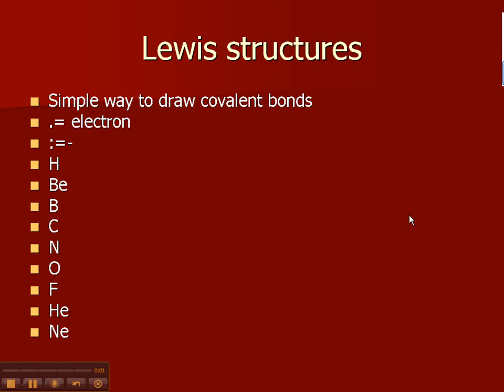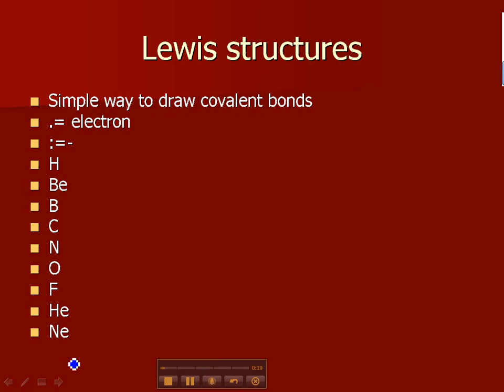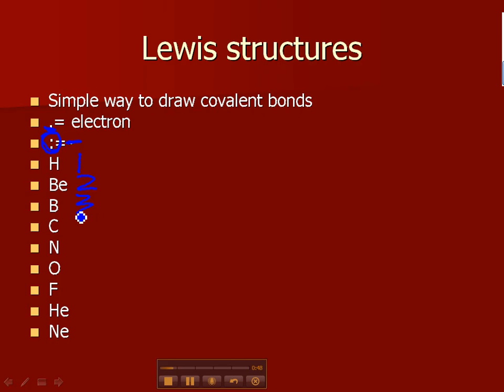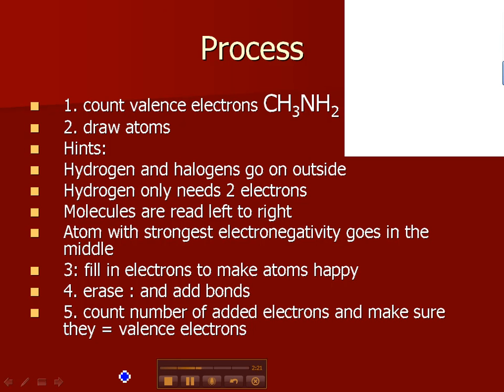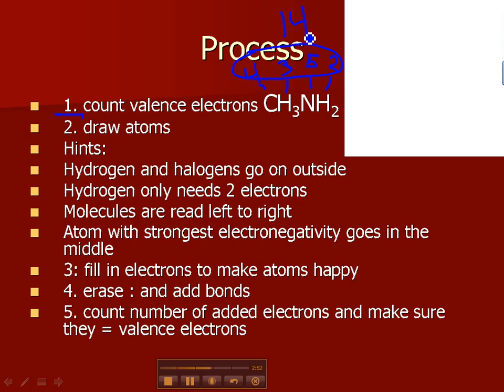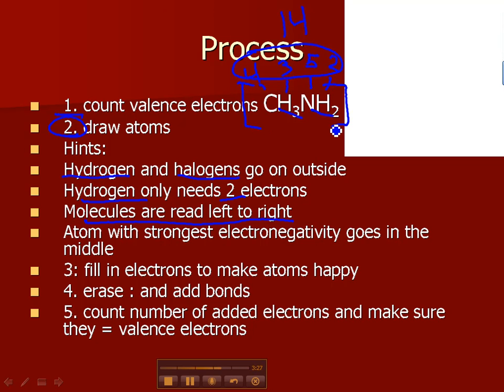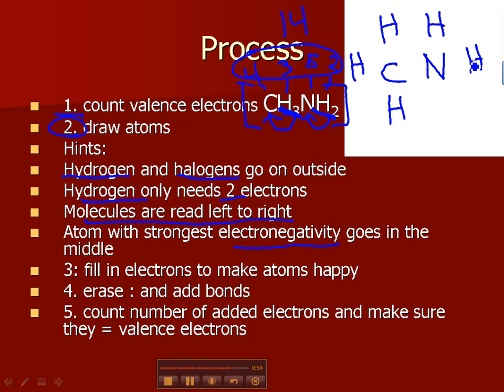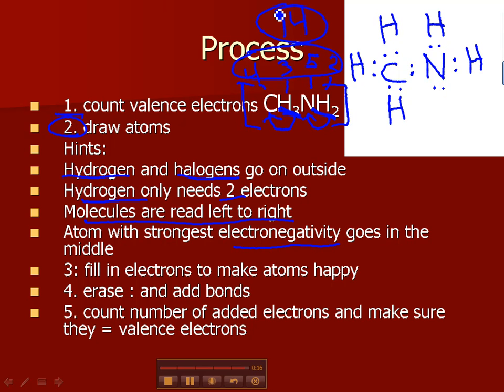lewis_structures_single_bonds.mp4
One method as to how to make lewis structures.  We only cover single bonds not double or triple bonds in this video.